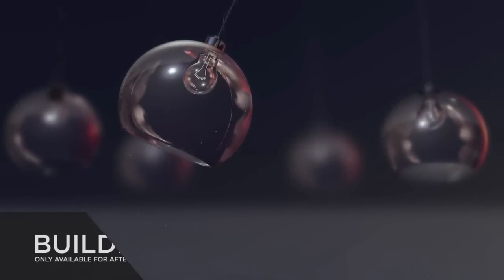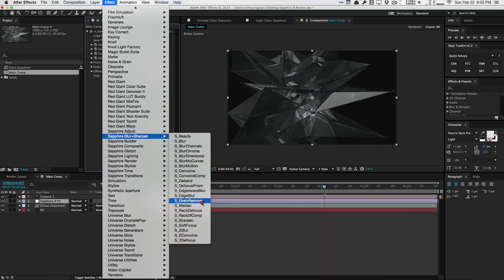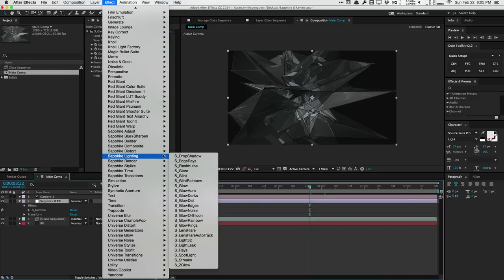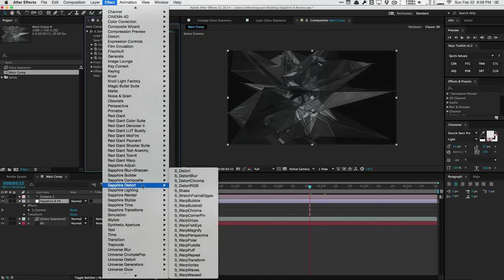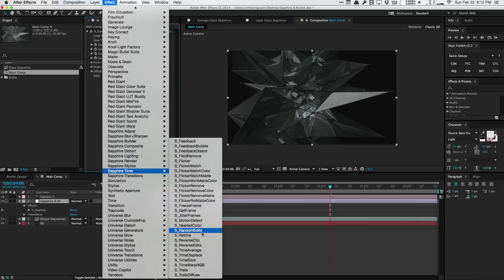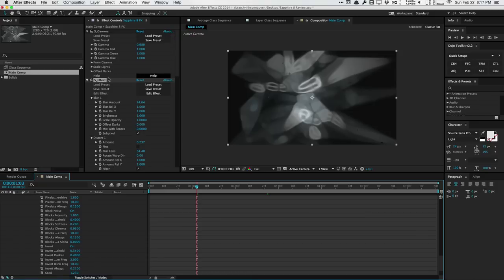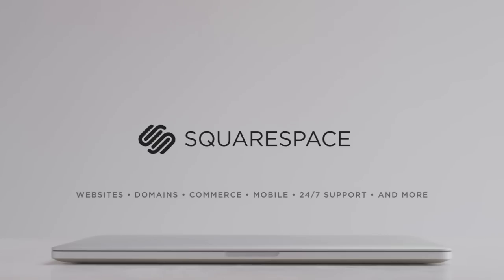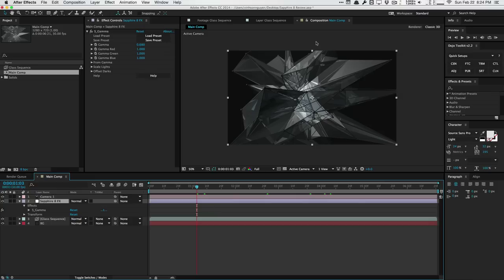GenArts Sapphire 8 Review (After Effects)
In this video, we'll take a look at what GenArts' Sapphire plugin collection is, what's new in Sapphire 8, and how it compares to other plugin suites.